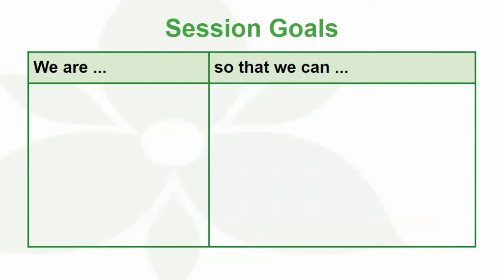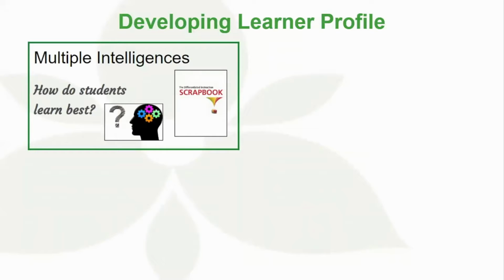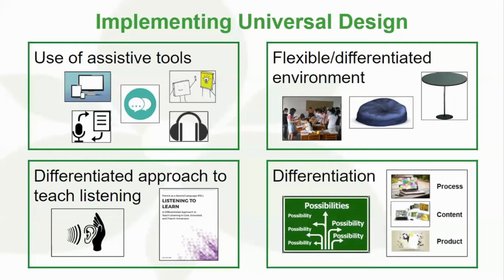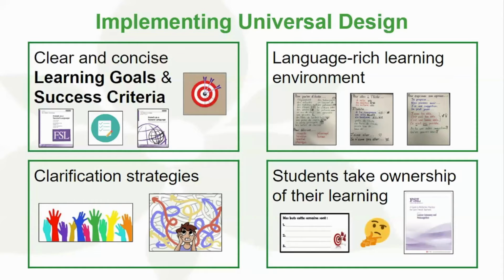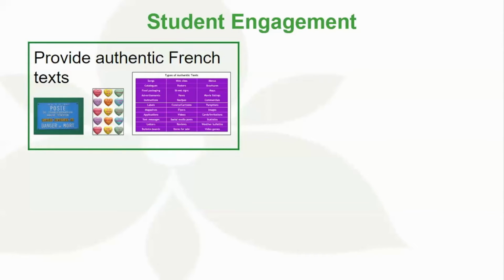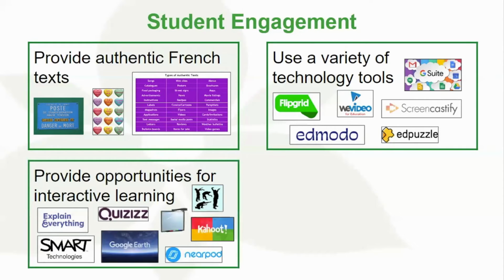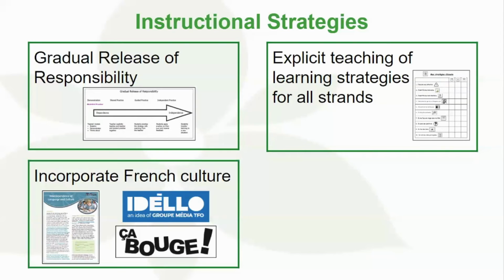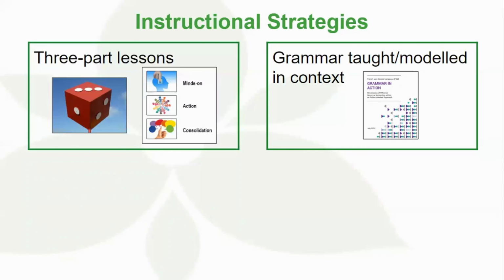MODULE 2 - FSL Teacher Retention and Recruitment